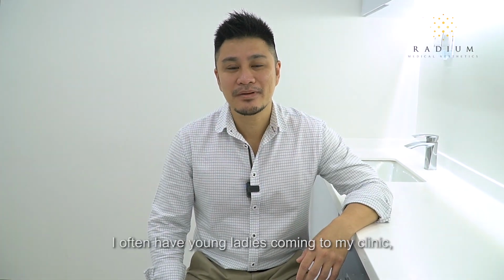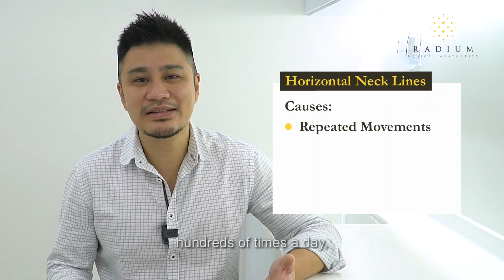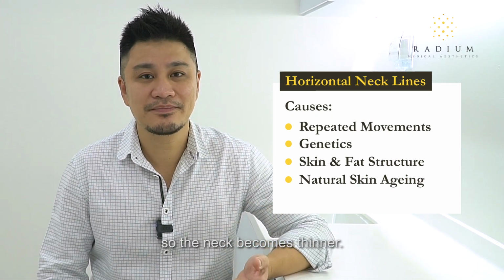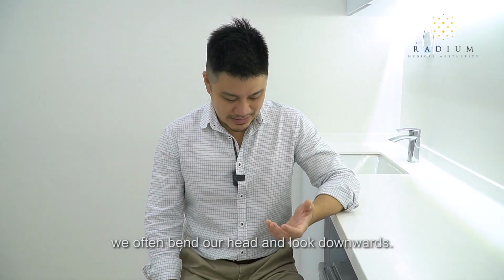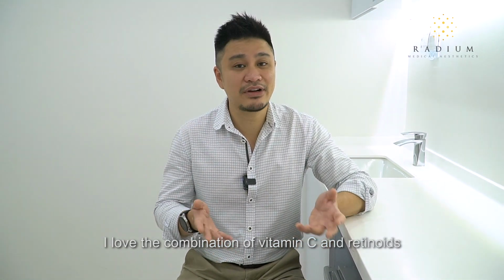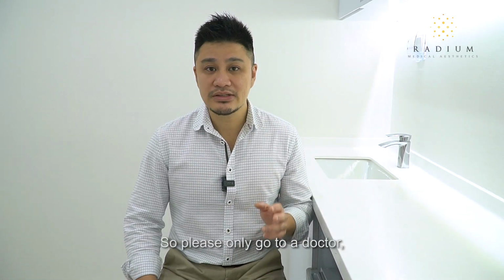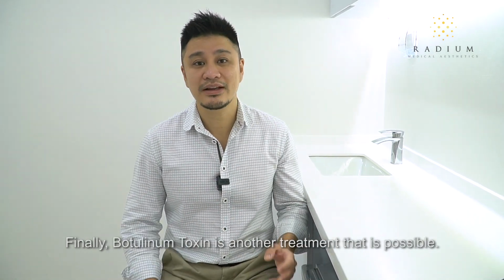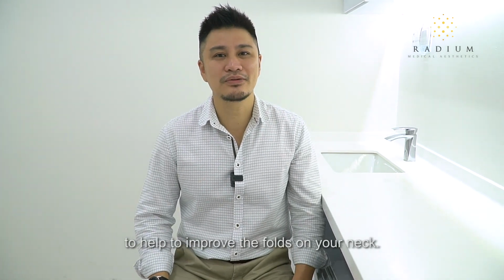Causes and Treatments of Horizontal Neck Lines | An Educational Video by Radium Medical Aesthetics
Have you noticed the faint horizontal lines that appear on your neck?

Horizontal neck lines are relatively common. People often think that these lines are entirely caused by ageing. However, there are other factors that contribute to its appearance.

In this video, Dr. Siew talks about the common causes of horizontal neck lines, and what you can do to prevent and get rid of these wrinkles.